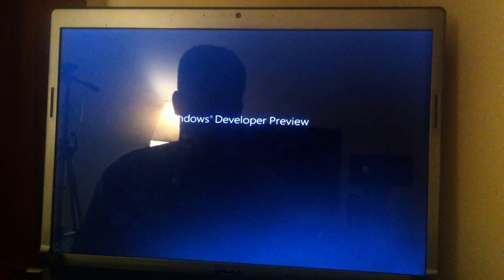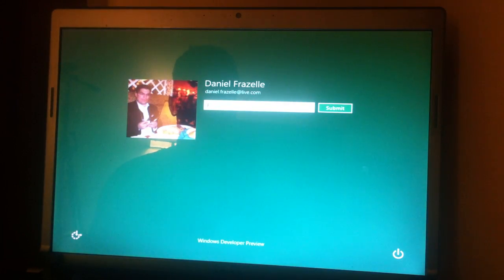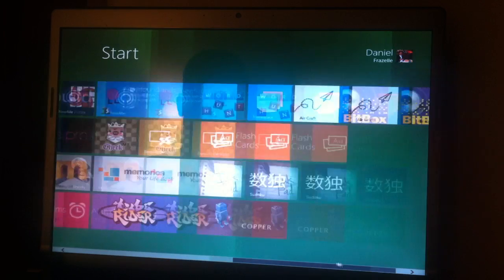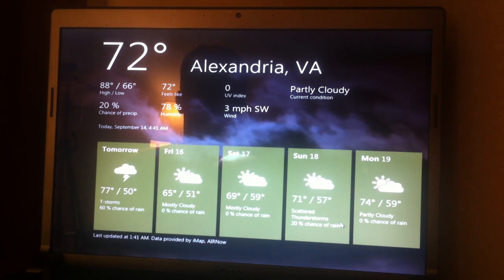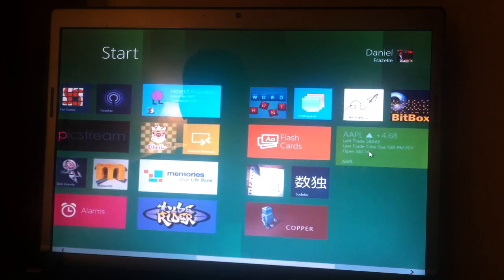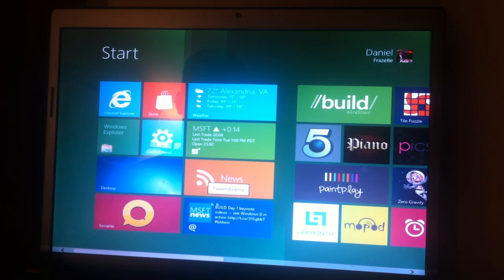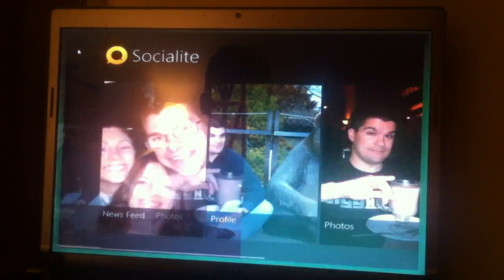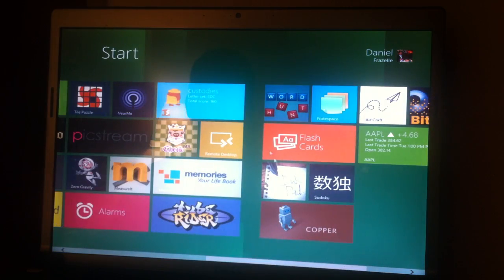Windows 8 Developer Preview Laptop Walkthrough-Part 1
Windows 8 Developer Preview running on a Dell Studio 17 laptop.  2 GHz Core 2 Duo + 4 GB of RAM.

These were meant as casual walkthroughs, but for more tech coverage please